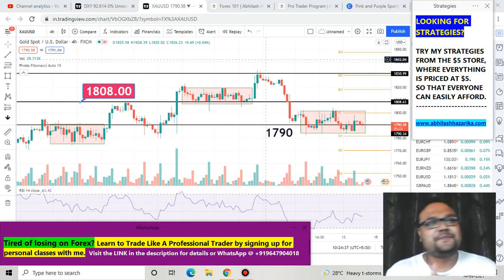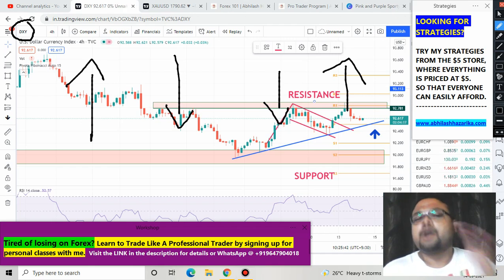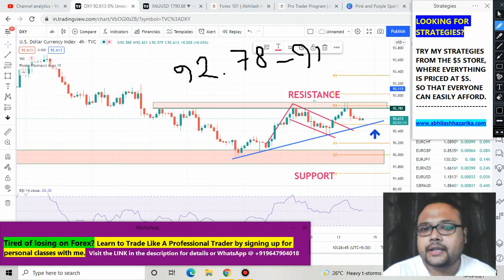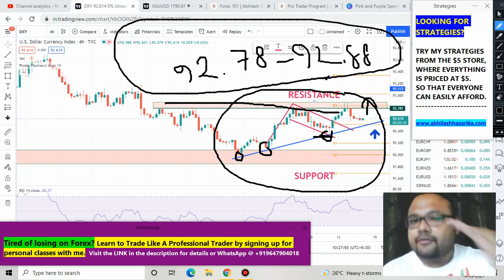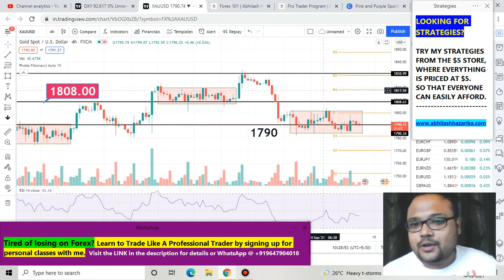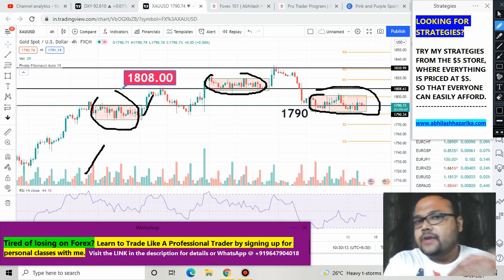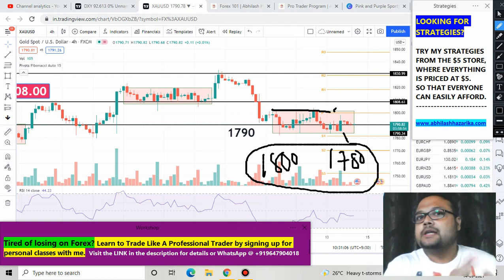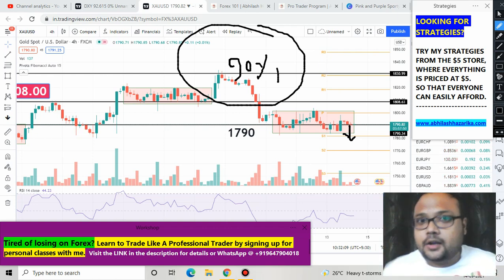Gold Strategy today 14-15 Sept | XAUUSD Strategy Today 14-15 Sept | XAUUSD Forecast Today